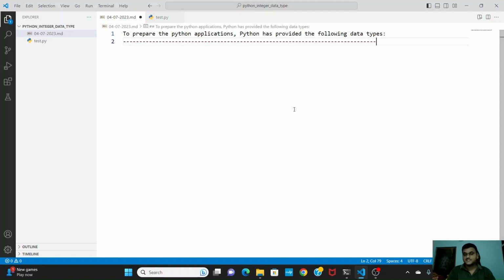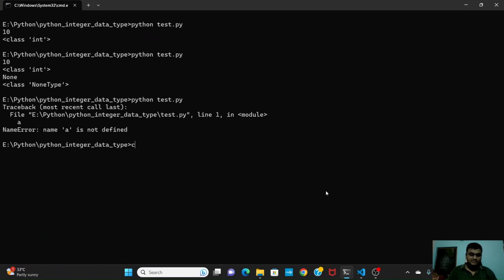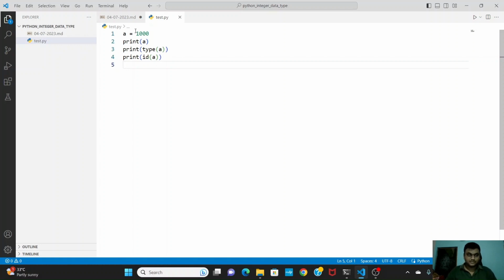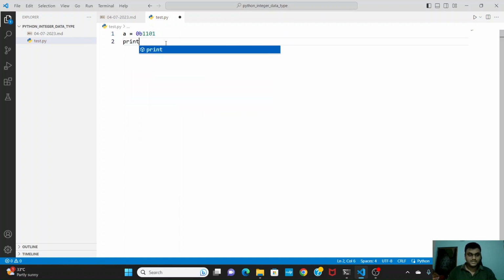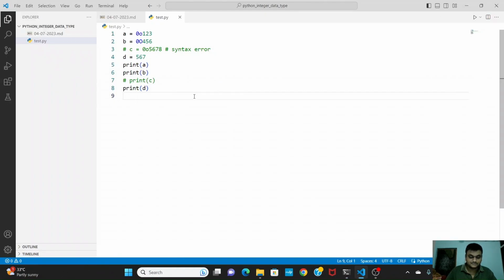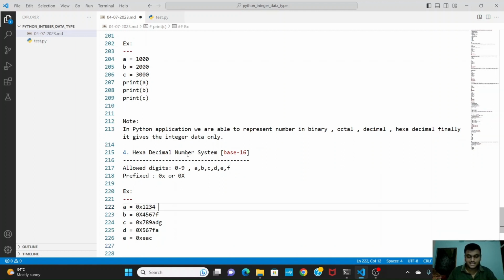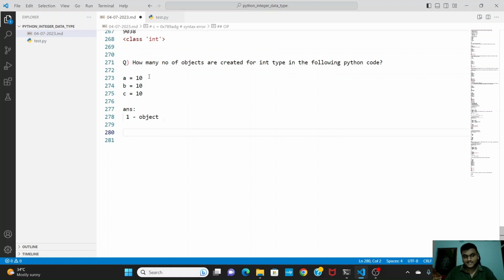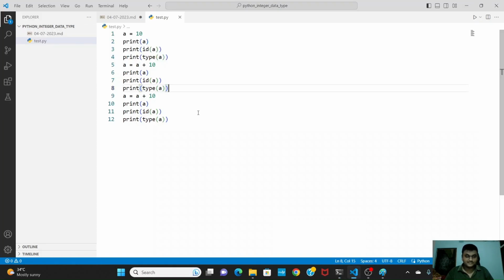Python Integer and None data type explaination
# Python Integer and None Data Type
# Python Integer Data Type
# Number System and Its Representations